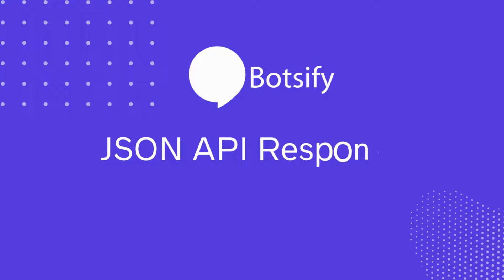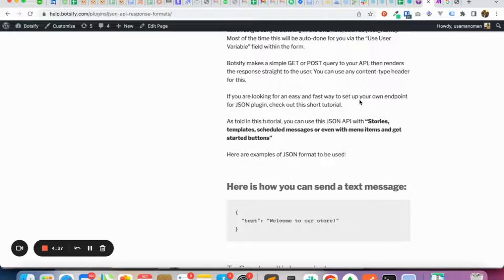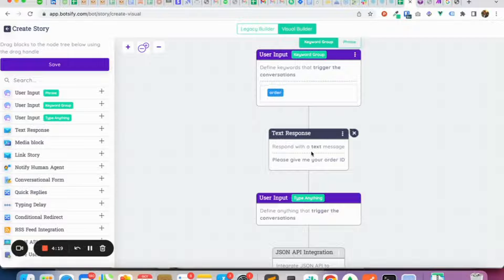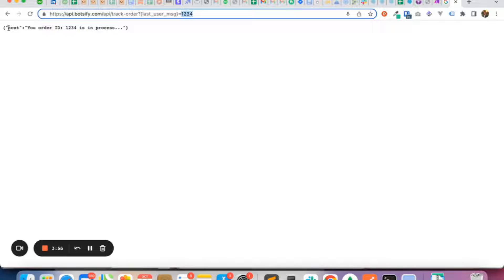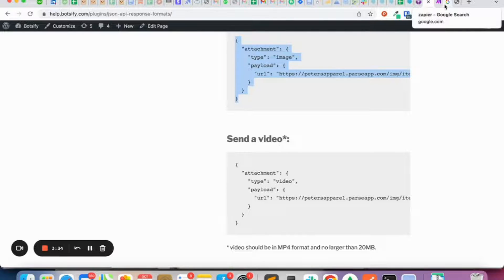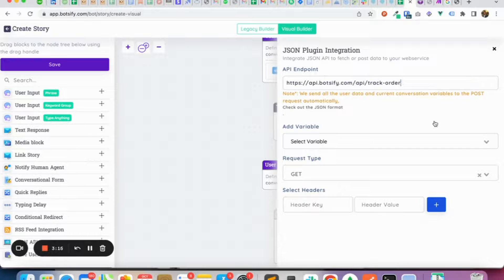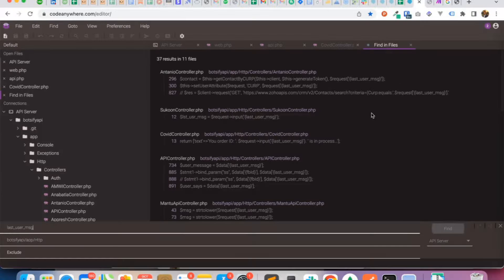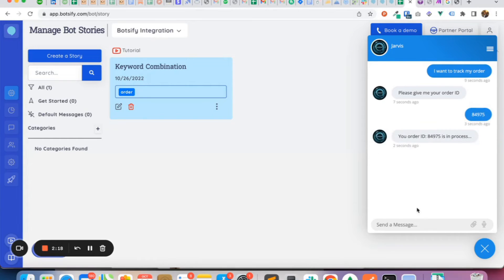Lesson 24: How To Integrate Chatbot With JSON API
This tutorial helps you understand how you can integrate your chatbot with JSON API easily. Also, you have to follow certain JSON API response formats in order to have success in integrating your chatbot.